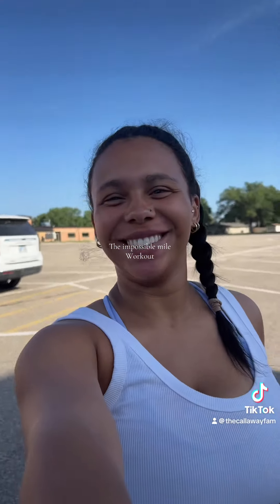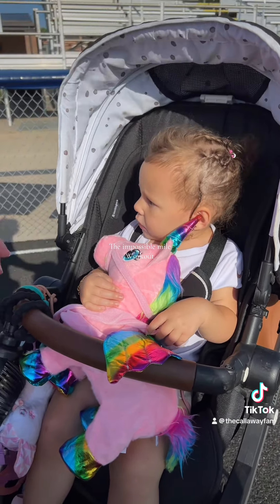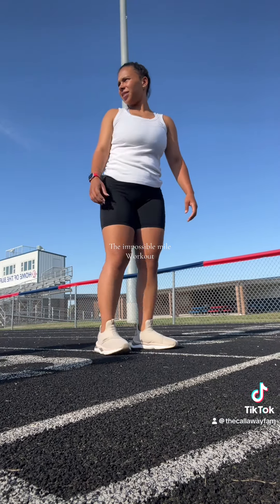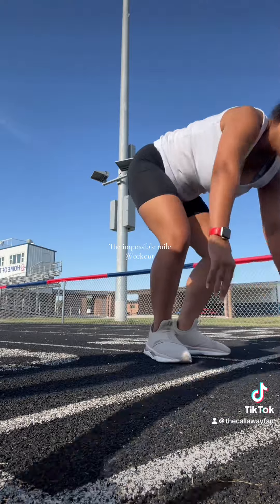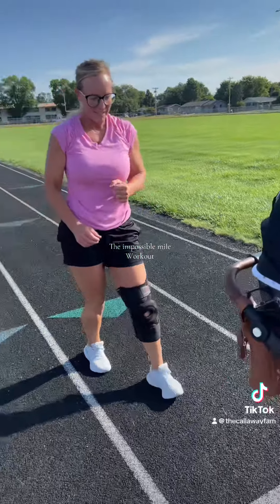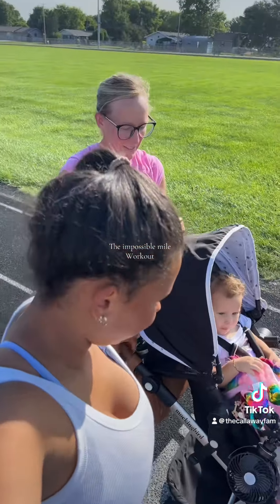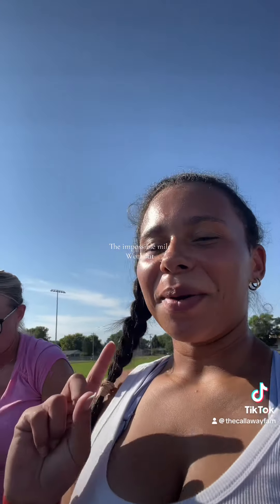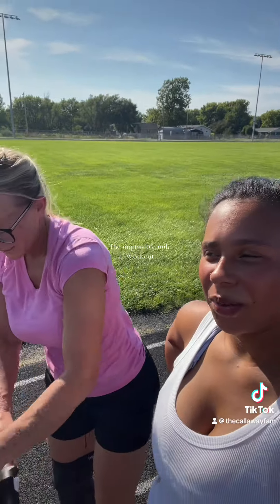Impossible mile workout